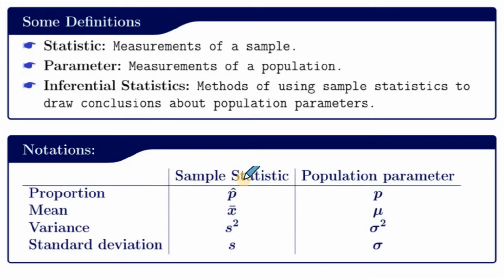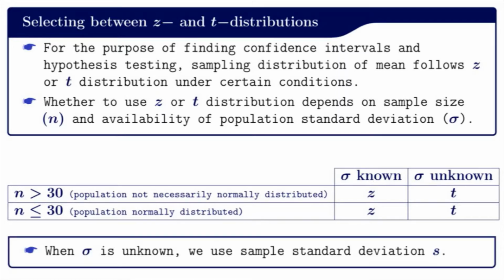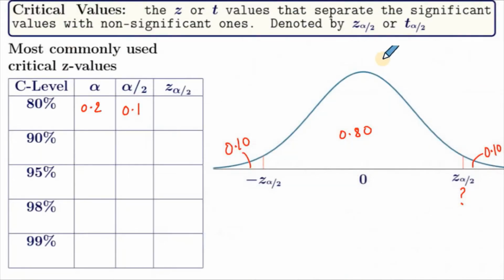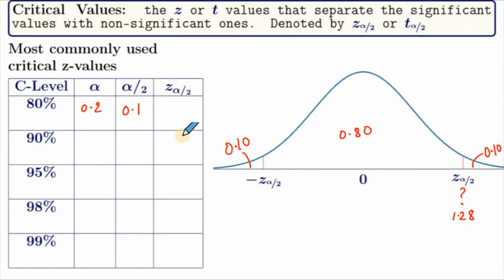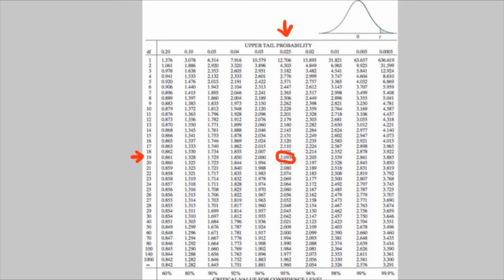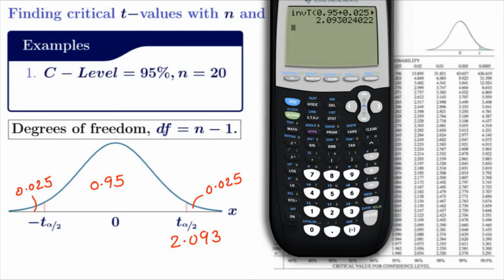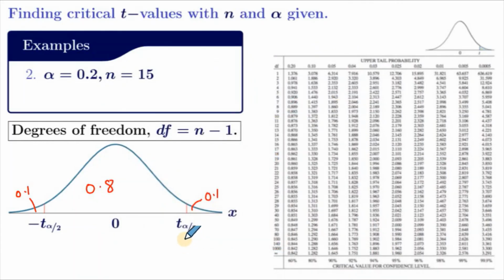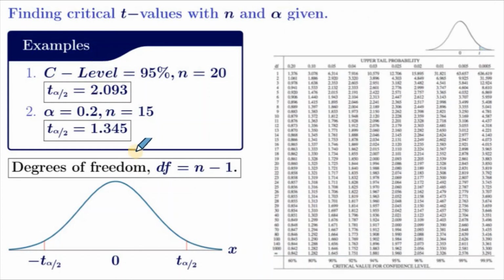Basics of Confidence Interval: z- and t- critical values using Formula, Excel and TI calculator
In this video, we look at the basics of of finding Confidence Interval: z- and t- critical values using Formula, Excel and TI calculator:

✅ Define Statistic, Parameter, and Inferential Statistics 0:00
✅ Main goal of finding confidence intervals and hypothesis testing 1:00
✅ Selecting between z- and t- distributions 1:40
✅ Finding critical z-values using table, calculator and excel 2:25
✅ Finding critical t-values using table, calculator and excel 6:22